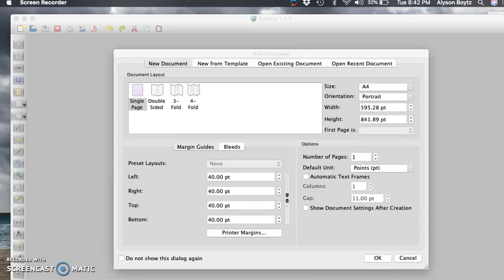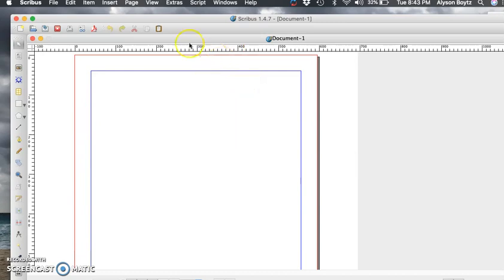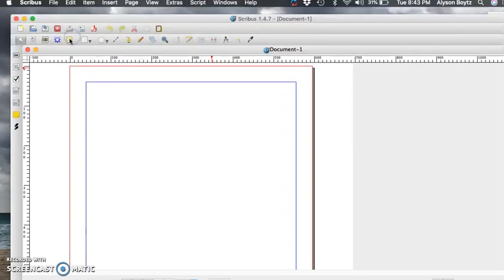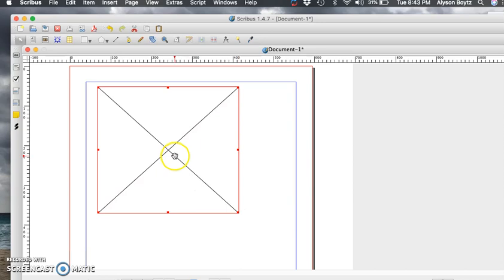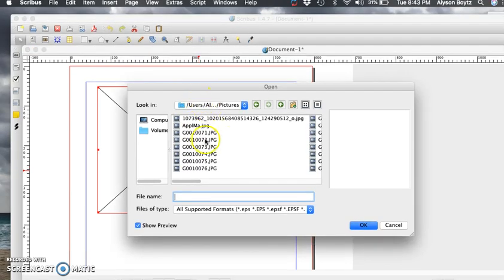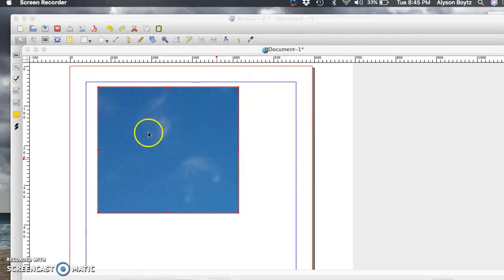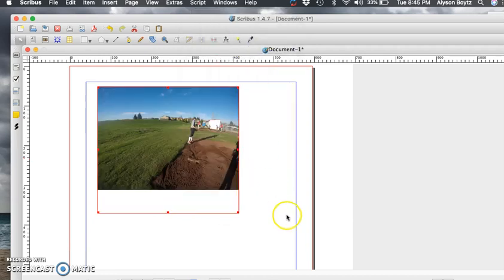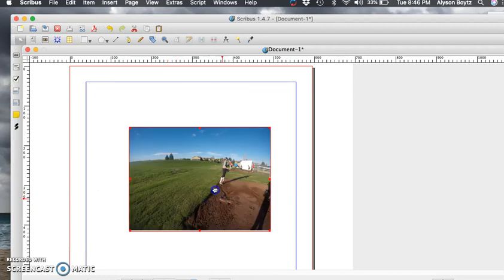617 Tutorial Scribus